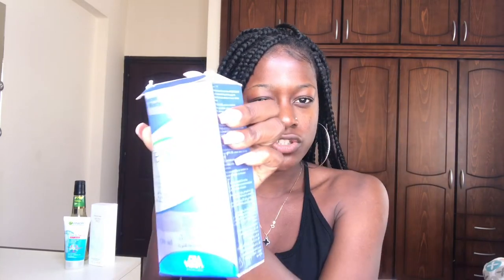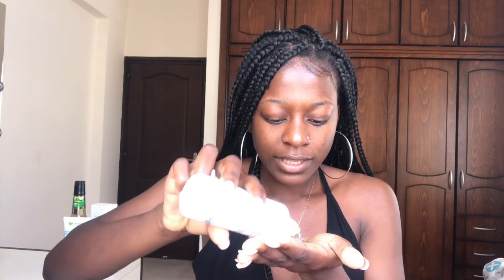TROUBLE PUTTING IN CONTACTS/FIRST TIME 2017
THIS MY FIRST TIME TRYING TO PUT IN CONTACT LENSES AND I TOOK THEM OUT AFTER 30MINS CAUSE THEY FELT SO UNCOMFORTABLE. THE STRUGGLE IS REAL THO..LOL. I HAD A LOT OF TROUBLE PUTTING IN CONTACTS FOR THE FIRST TIME, THERE ARE EASY WAYS TO PUT IN CONTACTS BUT I JUST DON'T KNOW THE TRICK. subscribe and like!!!